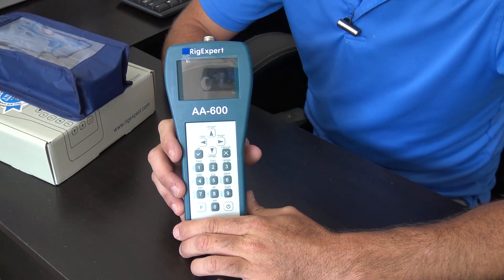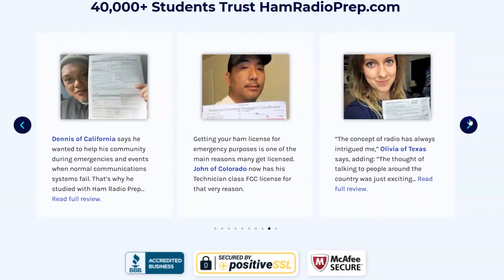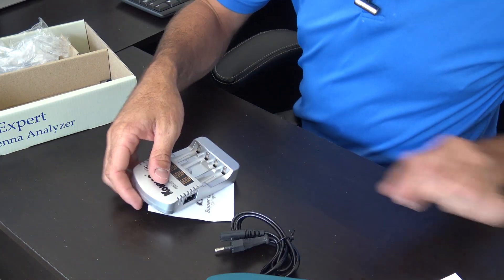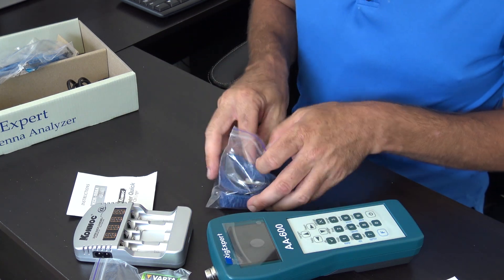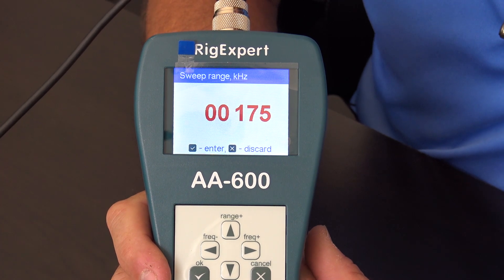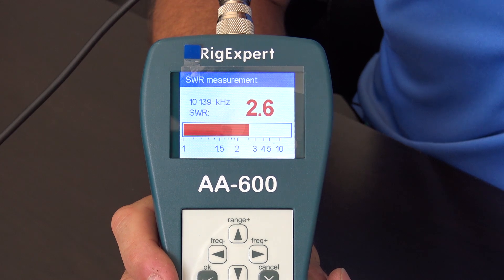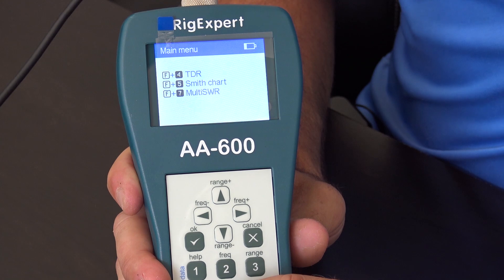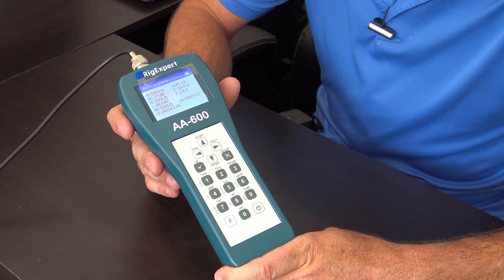RigExpert AA-600 Antenna Analyzer Review/Quick Demo, Ham Radio Antenna Analyzer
Here is the Rigexpert AA-600 antenna analyzer. Offering a range from DC to 600MHz, it will show you everything you need to know about your antenna system. Whether you are testing and tuning a new antenna you just installed, or building a homebrew design, you need to know how to is operating and what the characteristics are. Multi SWR, chart an entire plot from one end of the spectrum to the other and full USB computer connectivity allowing you to use your laptop or desktop to save information on all your antennas before and after the changes you make. Check the link below to the GigaParts page to save 5% on any Rigexpert product you purchase by using the code at the top of that page.